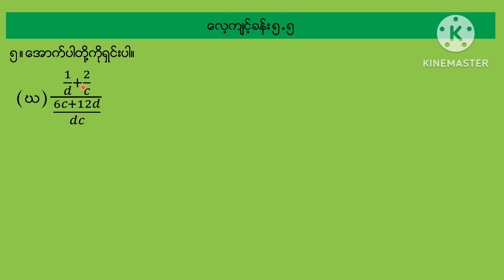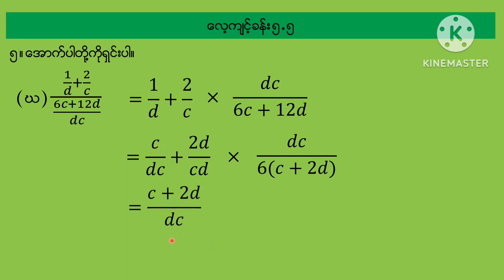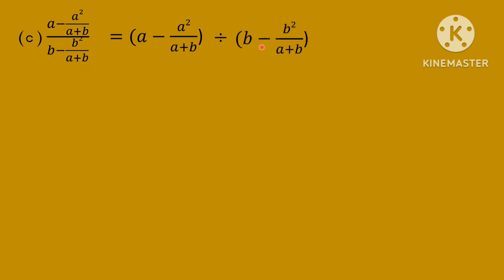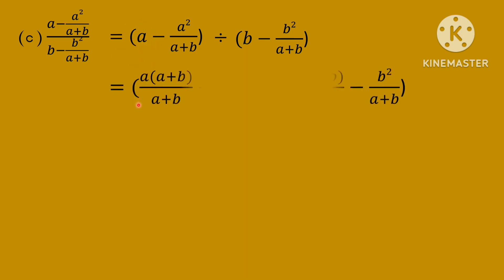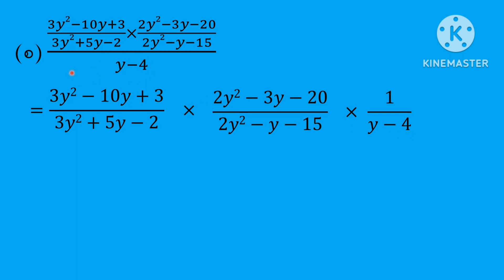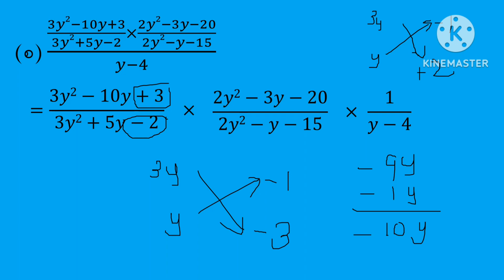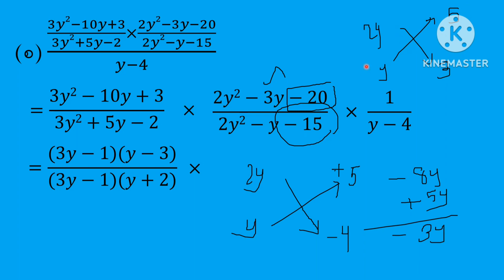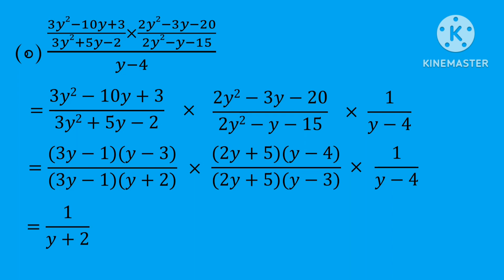Grade[9] mathematics [1]chapter[5]part[22]